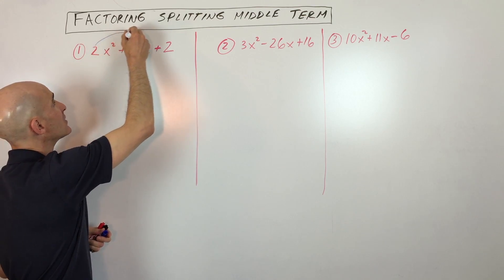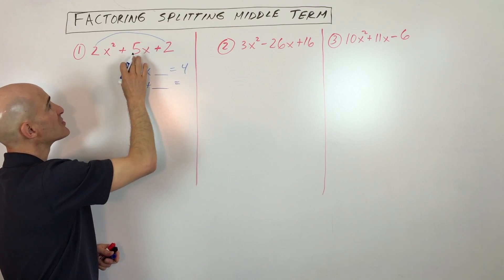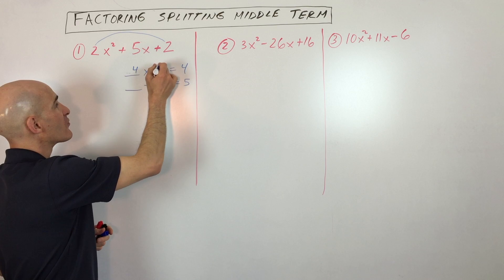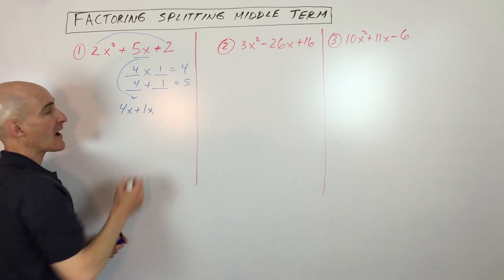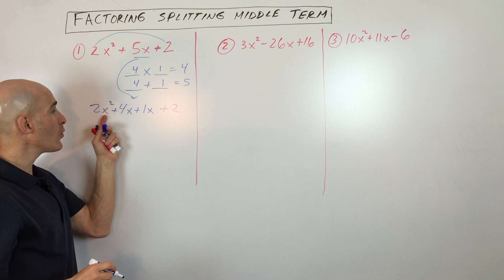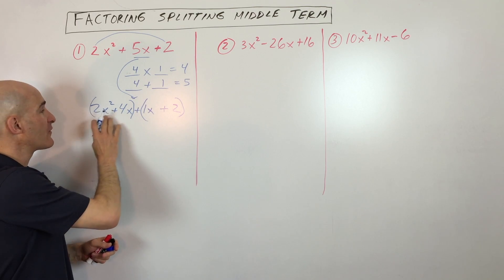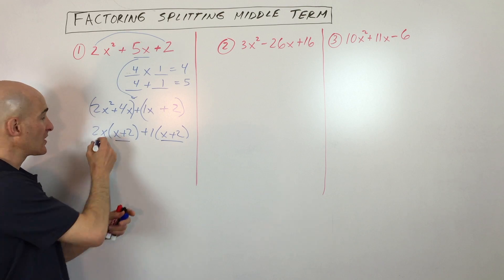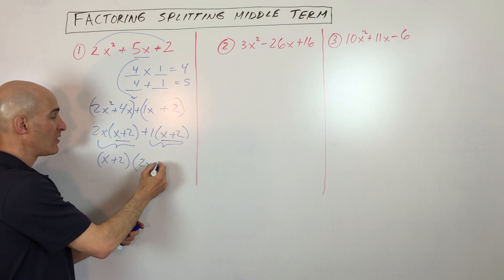Factoring Trinomials a≠1 Using Splitting Middle Term and Factoring by Grouping Method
Struggling with factoring trinomials when the leading coefficient isn't 1? This video breaks down the factoring by grouping method step-by-step! Learn how to transform a trinomial (like 2x² + 5x + 2) into a four-term polynomial by splitting the middle term. We'll show you how to find the magic numbers that multiply to the product of the leading coefficient and constant, and add to the middle coefficient. Then, master the art of grouping and factoring out the greatest common factor (GCF) from each pair of terms to arrive at your final factored expression. Perfect for algebra students looking for a clear, effective strategy to factor more complex trinomials!